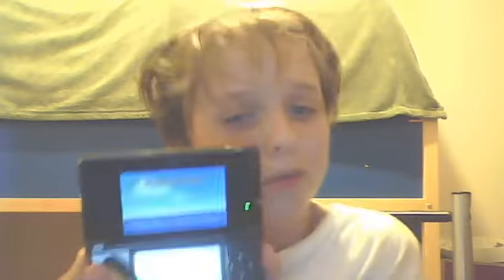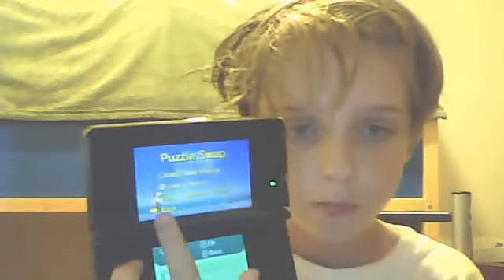nintendo 3DS preview awsomedudeXD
u had waited for the time it has come the 3DS system is out take a look in the eye poping experience in the system . (piolet wings resort is ot with the 3DS system)